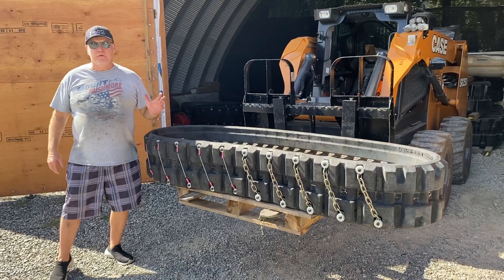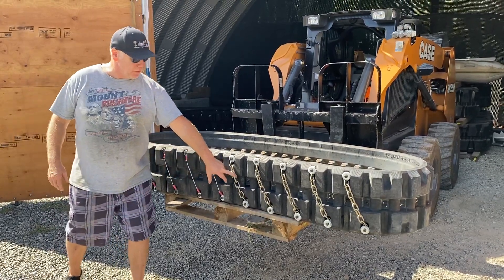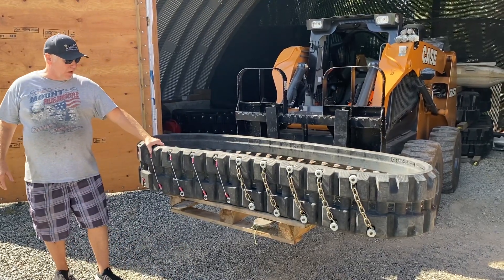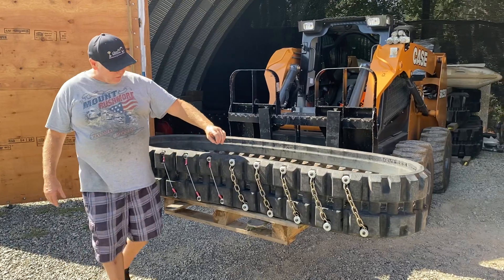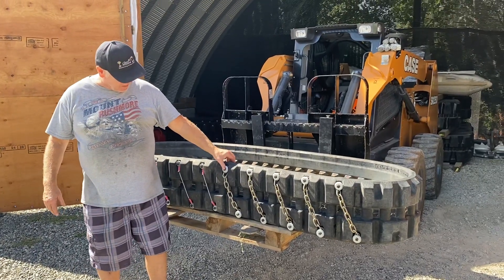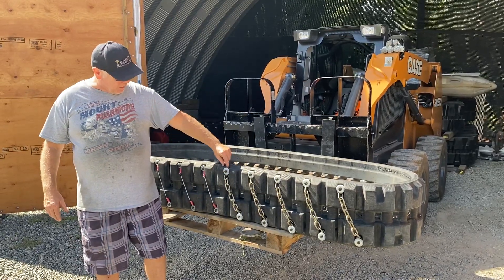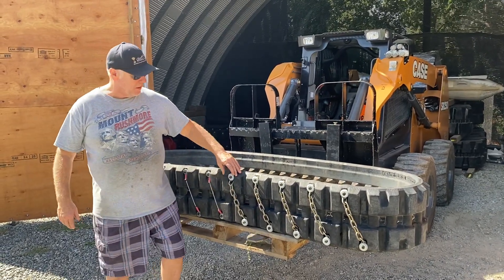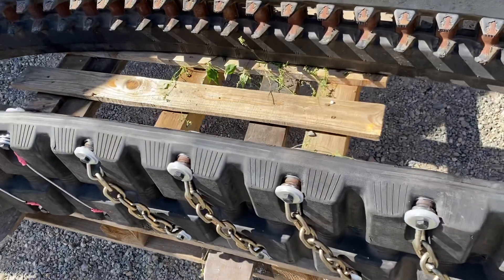September 14, 2022